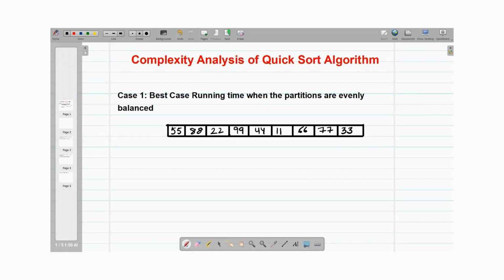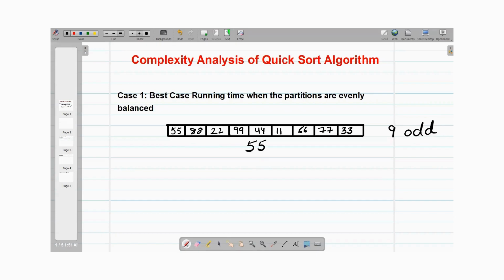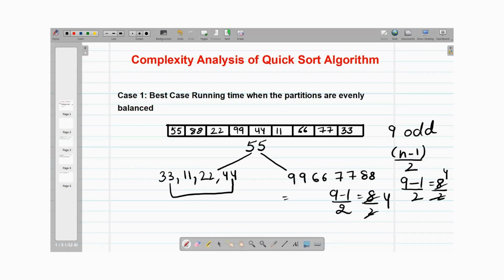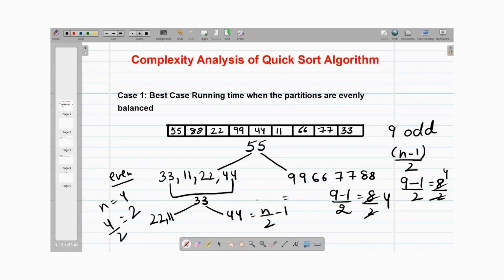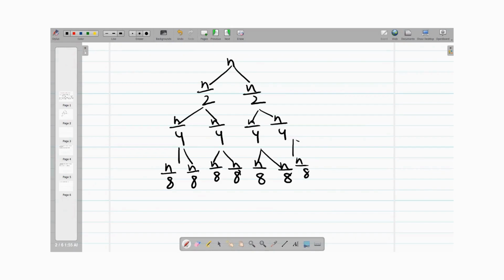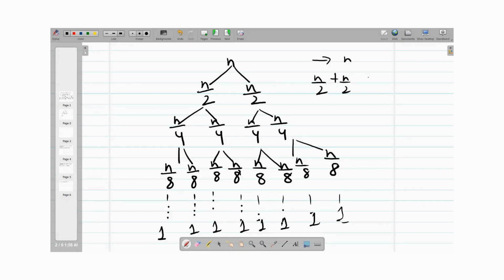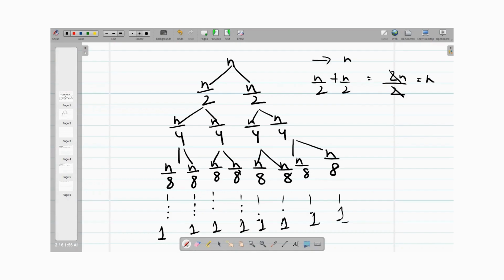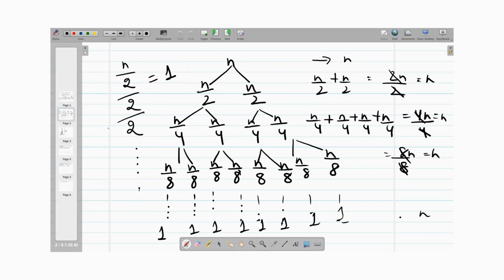Time Complexity of Quick Sort Algorithm (Best case) | Complexity Analysis of Quick Sort Algorithm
In this video,we analyse the time complexity of quick sort in best case.